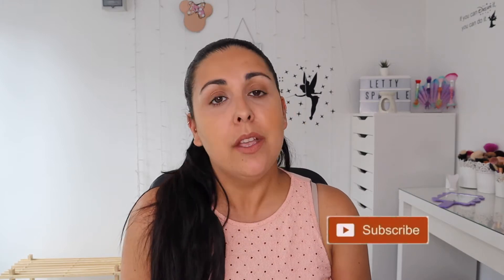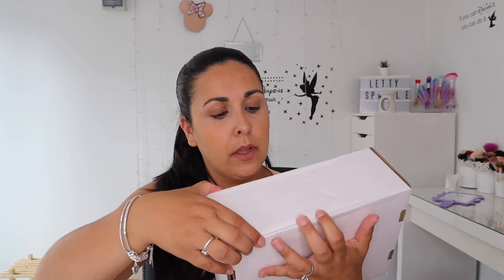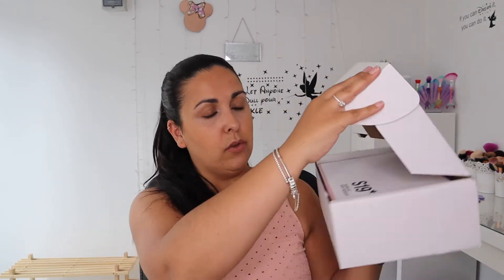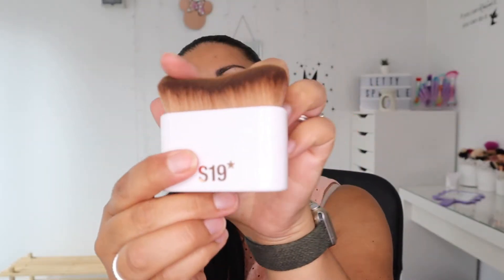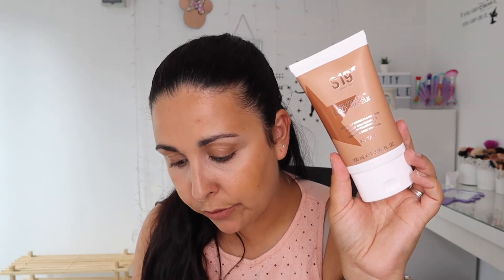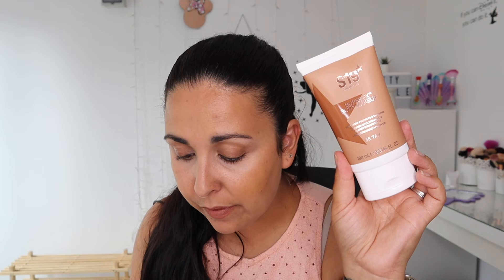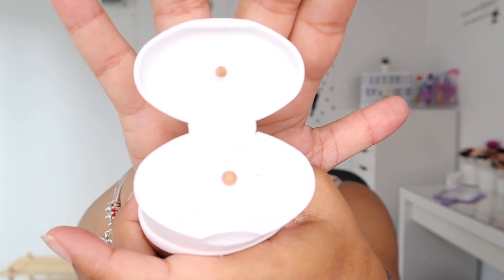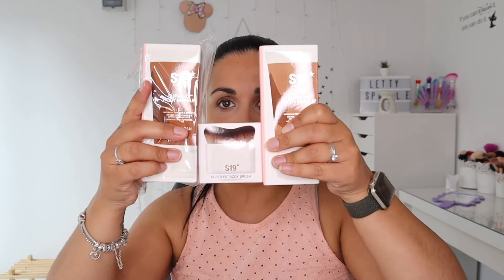influenster S19 voxbox unboxing 2021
Hello my lovely sparkly people,

So here we have another influenster Voxbox unboxing video!!!

So Influenster is a social media platform where you leave reviews of products, if you are on Influsenster give me a follow and I'll follow you back!

Or for a Cheaper option you can buy a smaller one:

✨Letty✨